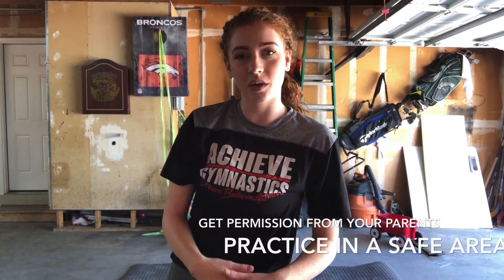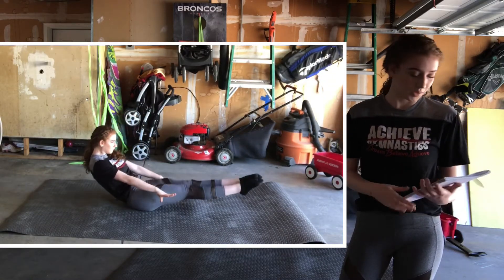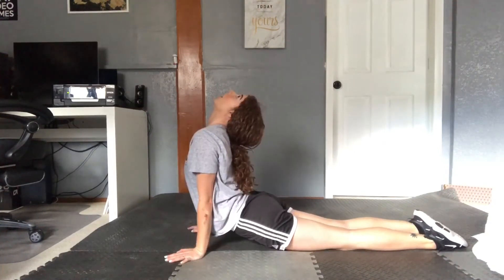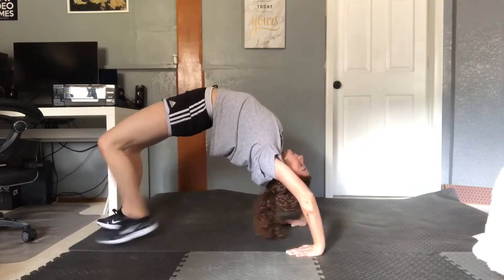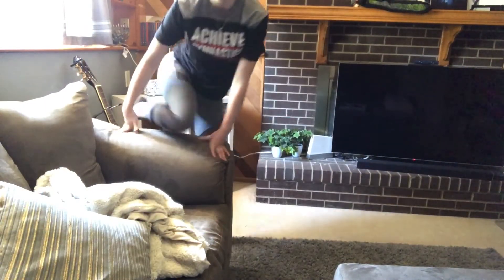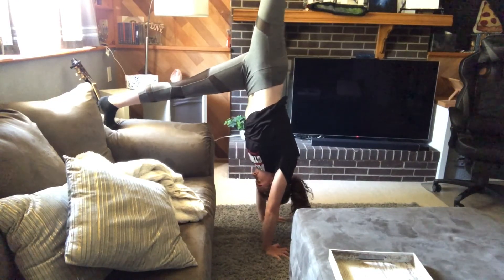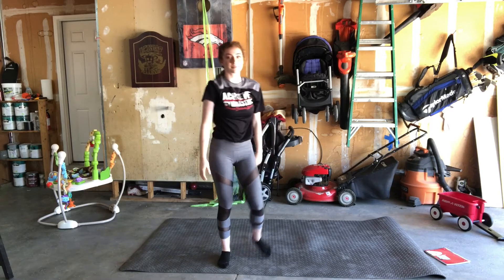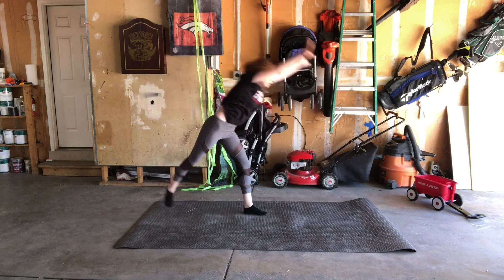Handstand with Coach Devin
We miss you all so much at Achieve, and we miss coaching you as well, but we have found a way to do that without being in the gym! Here are some great at home drills you can do to help you learn your Handstand!